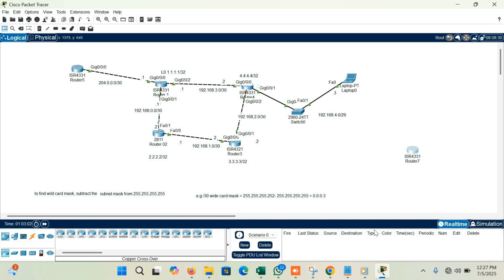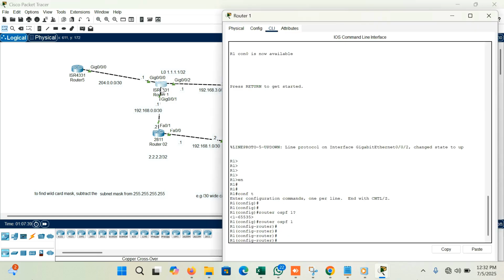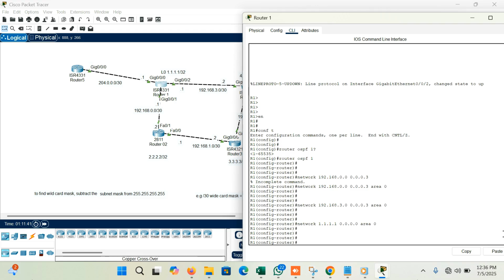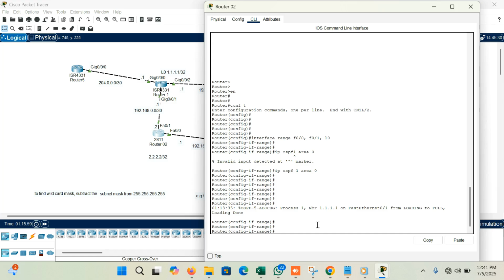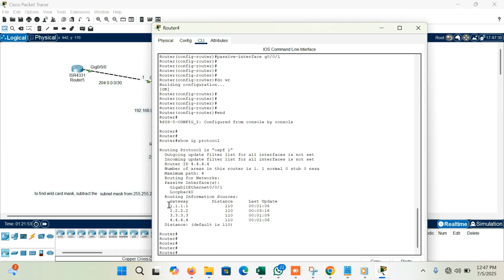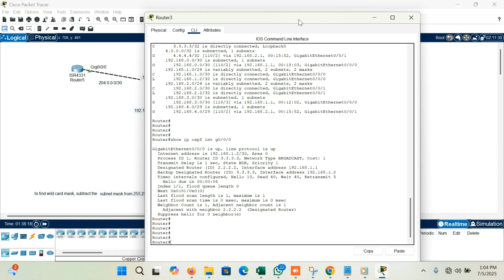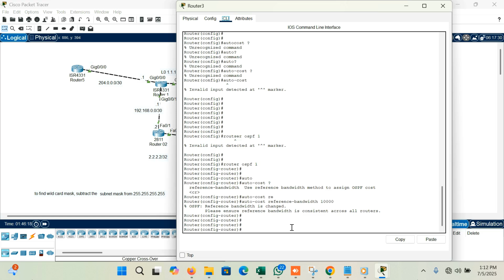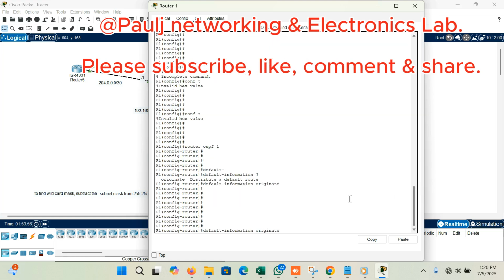OSPF Configuration Lab – Fully Detailed Tutorial for Beginners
Want to master OSPF like a pro? In this well-detailed lab walkthrough, we break down the Open Shortest Path First (OSPF) configuration step by step using Cisco routers. Whether you're preparing for the CCNA exam or leveling up your networking skills, this tutorial covers everything from router IDs to neighbor relationships and verification commands.

- OSPF process setup and network advertisement
- Assigning router IDs and enabling interfaces
- Verifying OSPF neighbors and routing tables